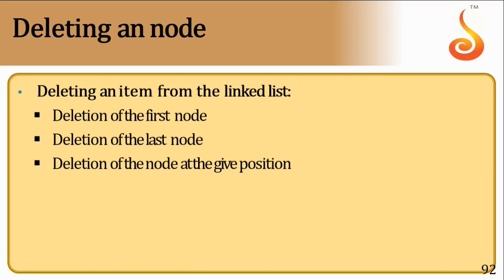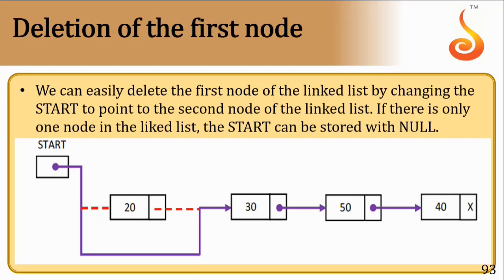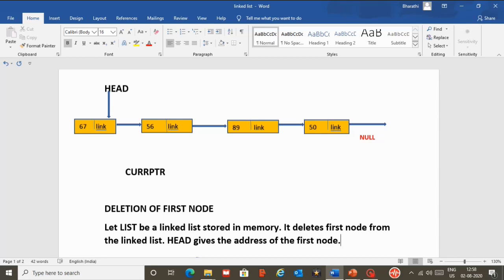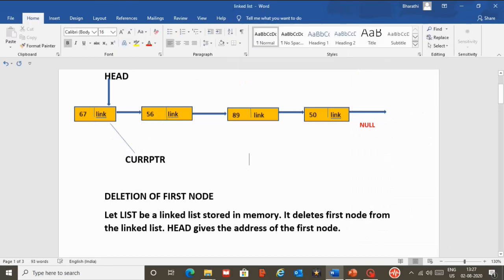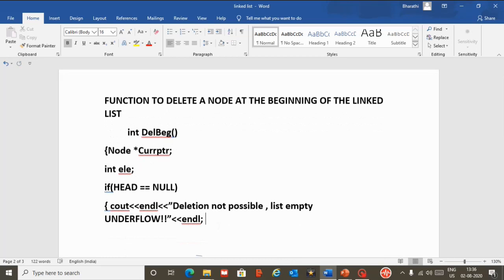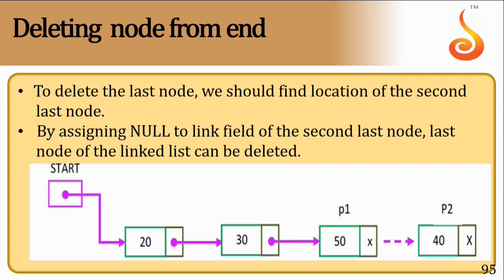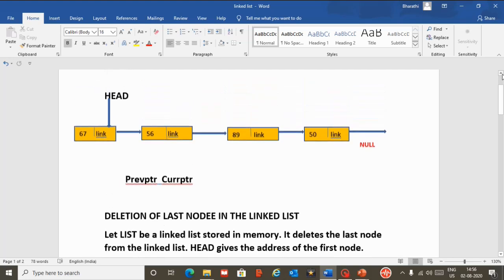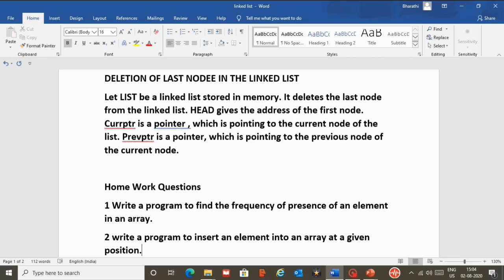Deeksha Online | PU 2 | Computer Science | Data Structures | 03-08-2020